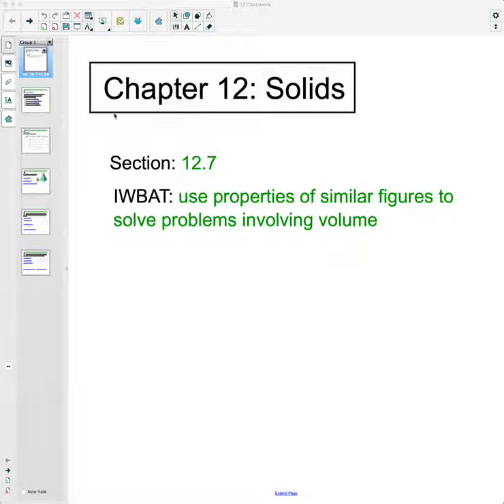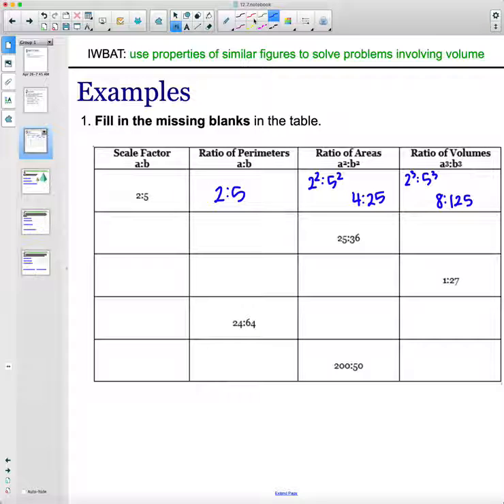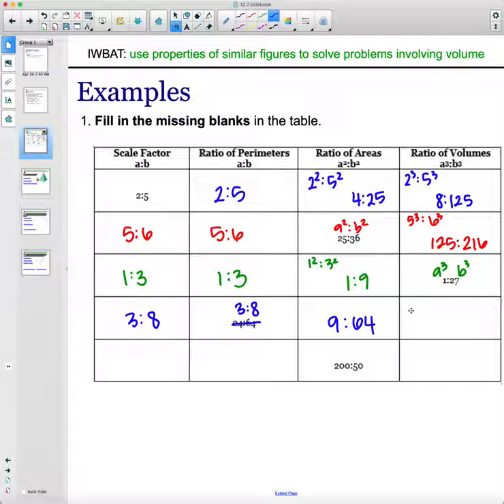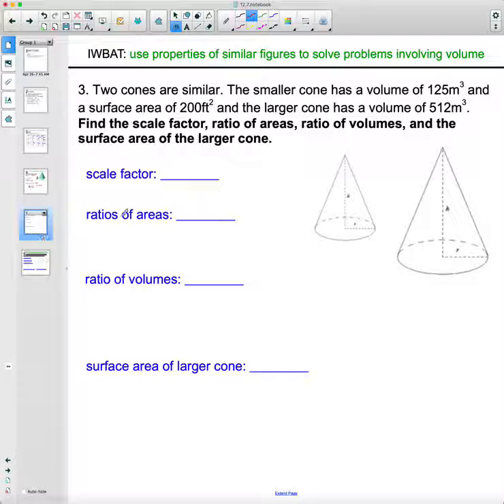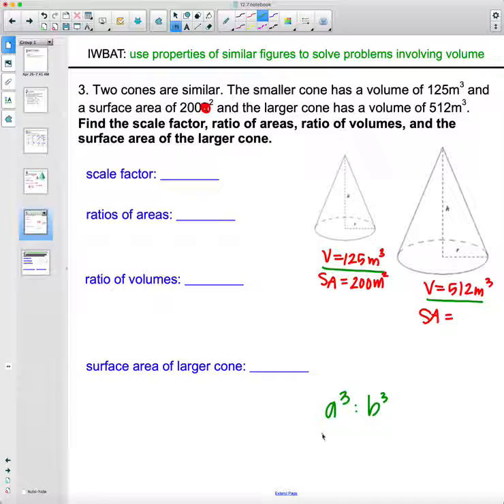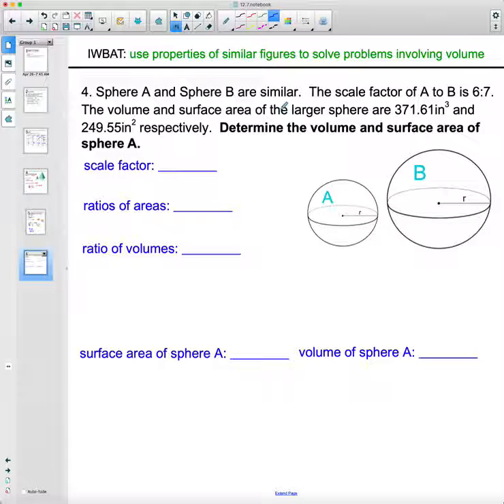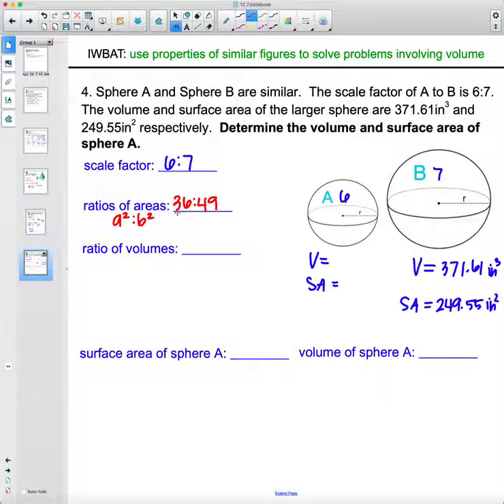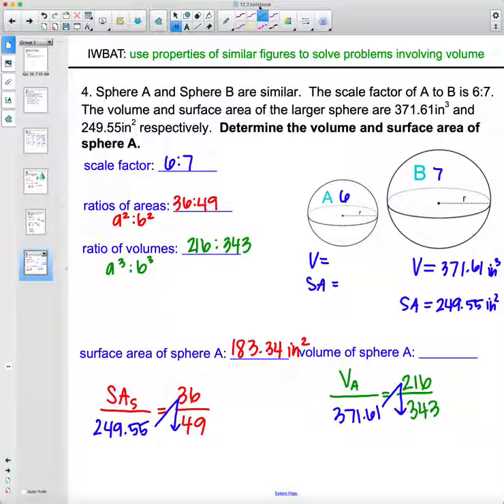Section 12.7 - Similar Figures and Volume (Geometry)